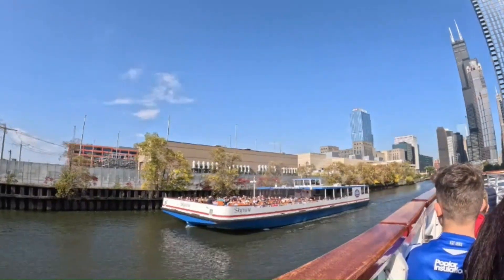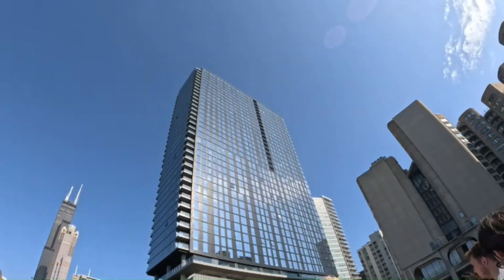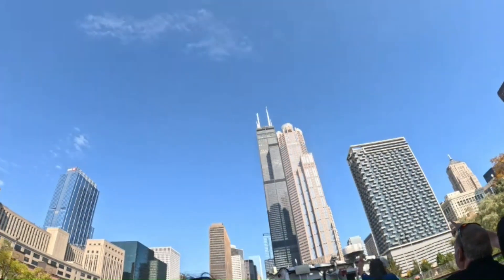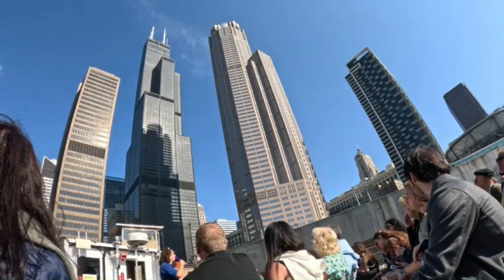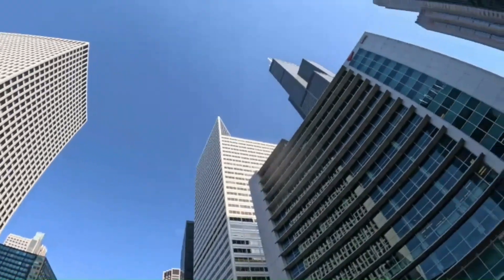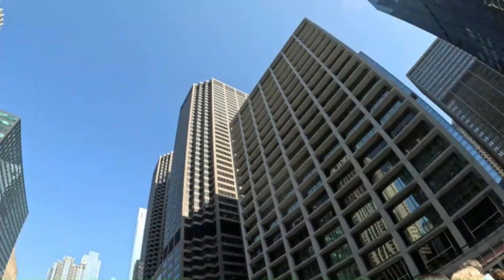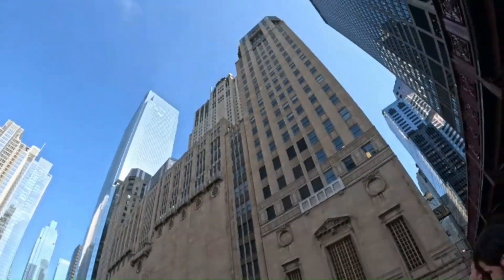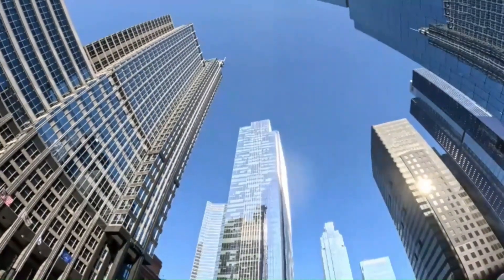Chicago Architecture River Boat Tour Clip 3 1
Chicago Architecture River Boat Tour Cruise